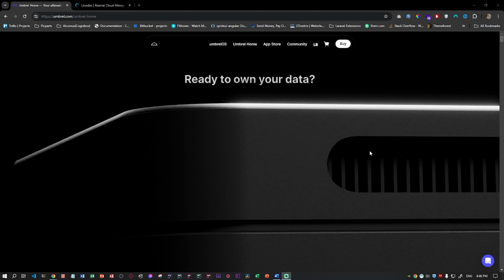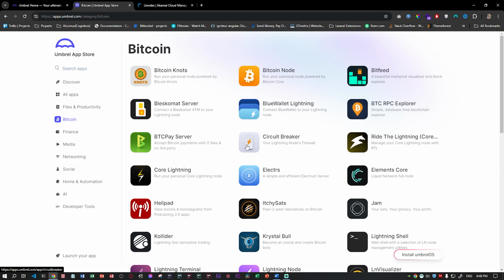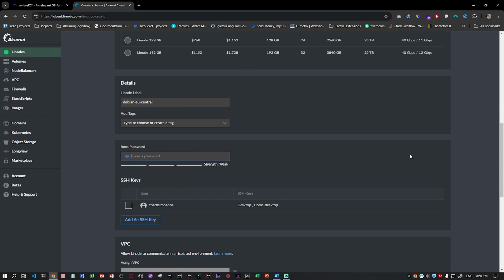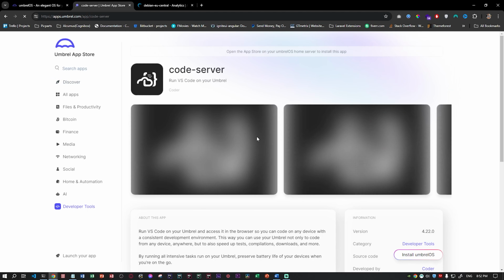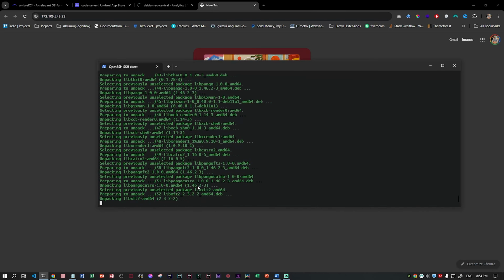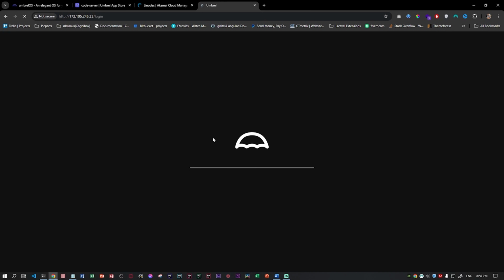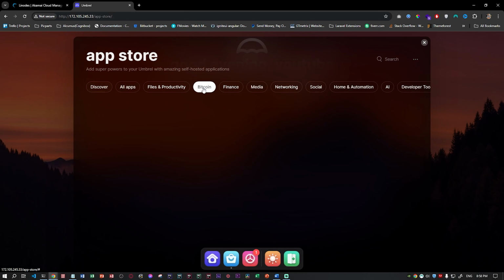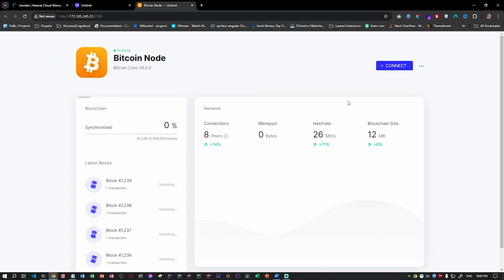Unlocking Financial Freedom: Introducing Umbrel - Your Complete Bitcoin & Lightning Node Solution!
🚀 Get ready to blast off into the world of Bitcoin like never before! In this electrifying episode of Chaby’s Tech Today, we're unveiling the untapped potential of Bitcoin nodes. Discover how these digital powerhouses are reshaping the future of money and decentralization. Whether you're a seasoned crypto enthusiast or just dipping your toes into the blockchain waters, this is one ride you don't want to miss! Hit play now and join us on an adventure into the heart of the Bitcoin revolution! 💥🌟